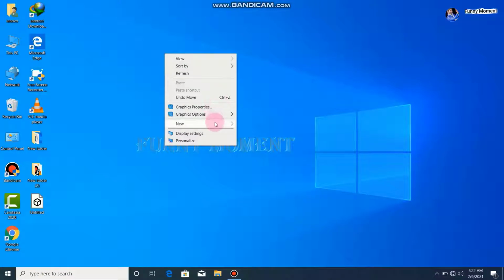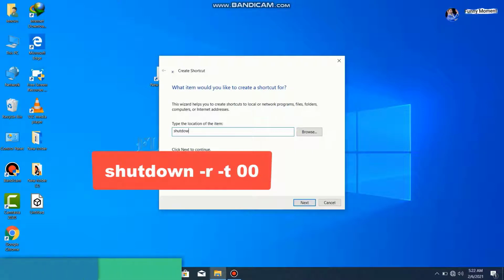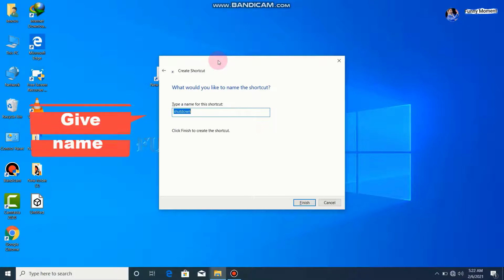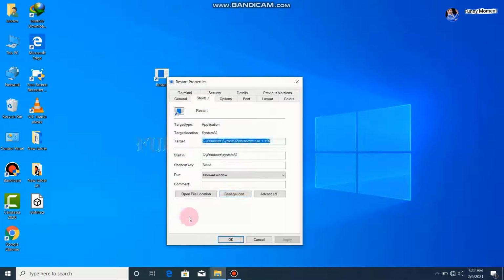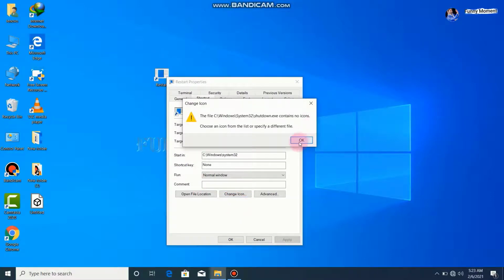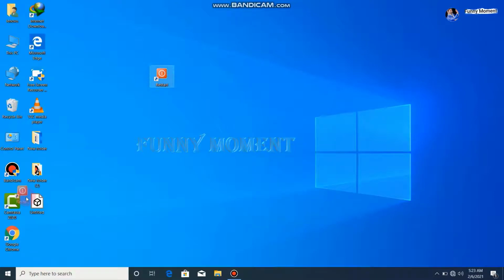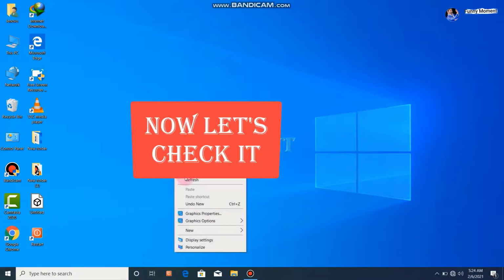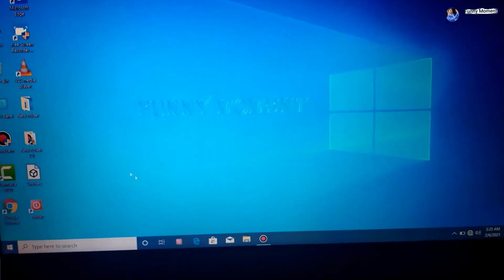How to create Restart Button on Desktop or Taskbar